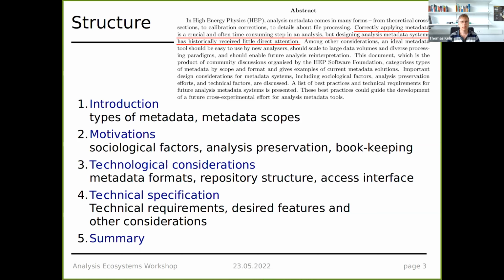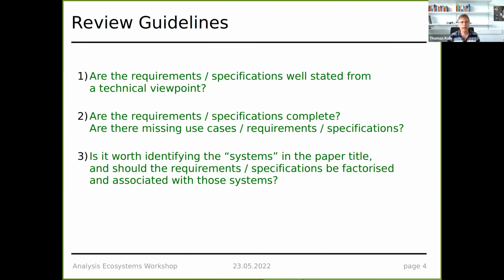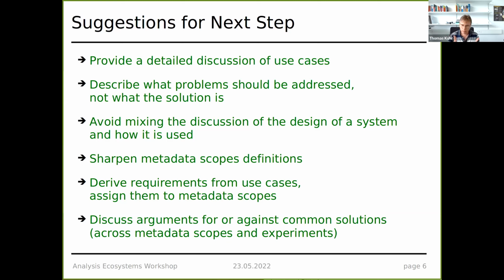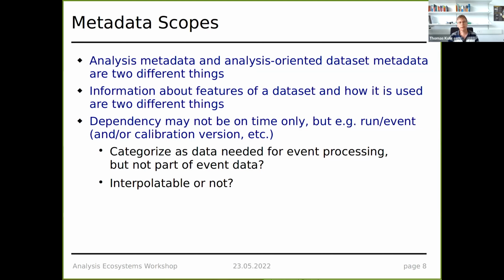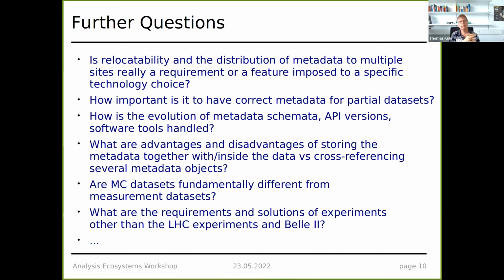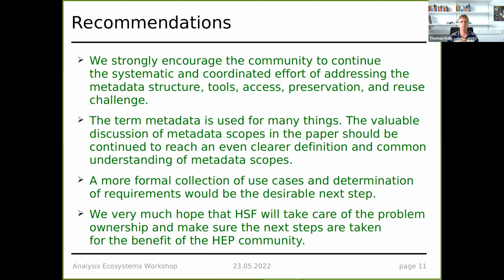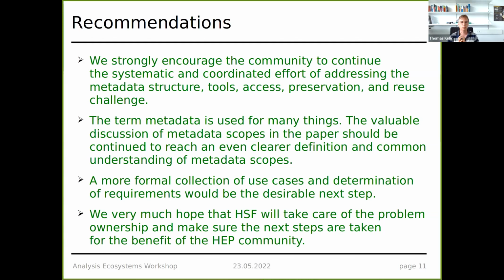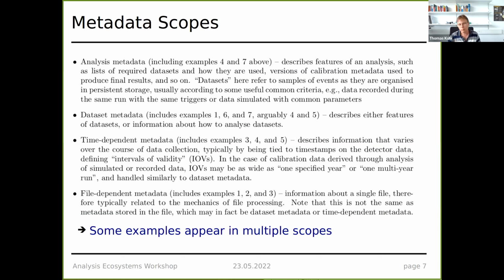Metadata Paper Review